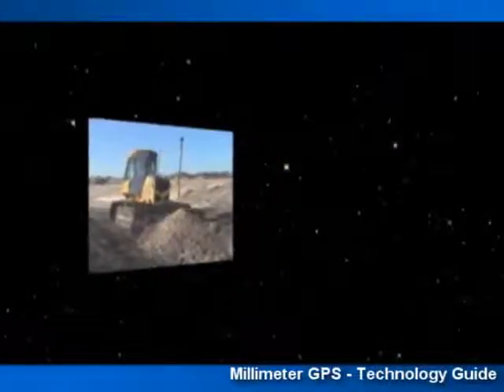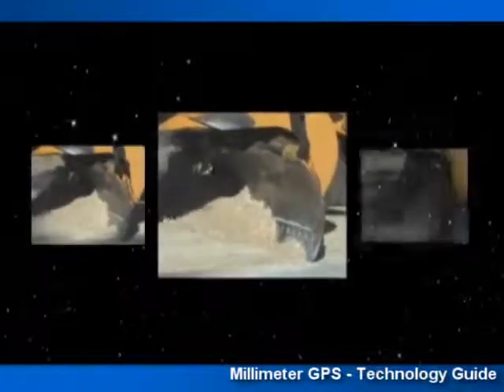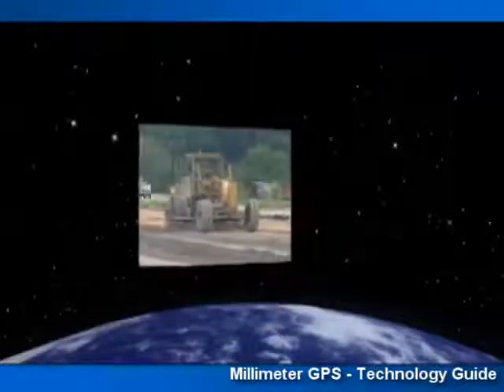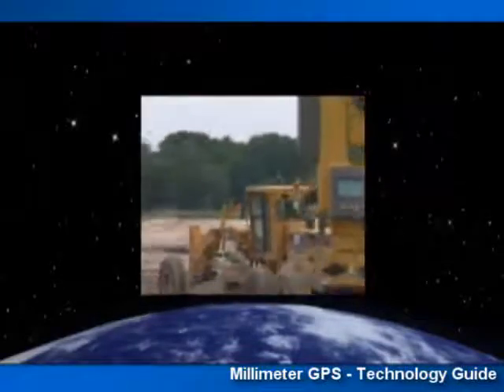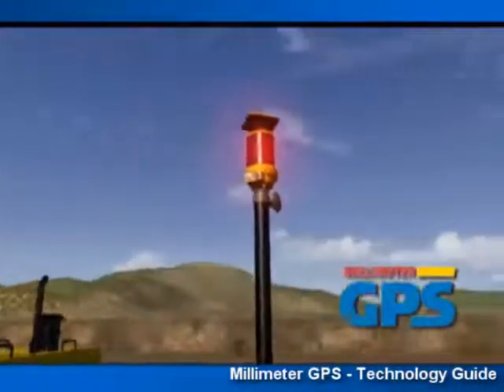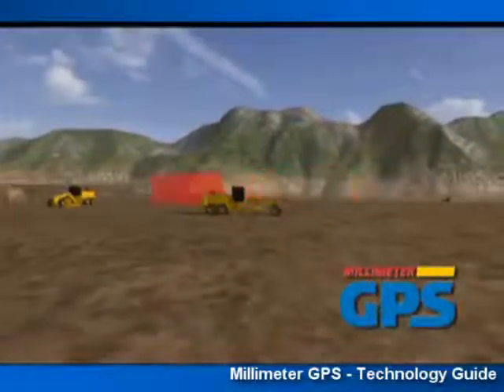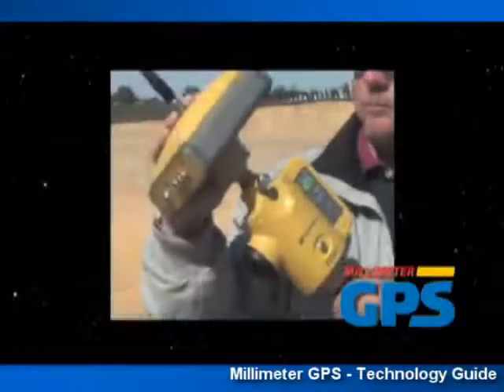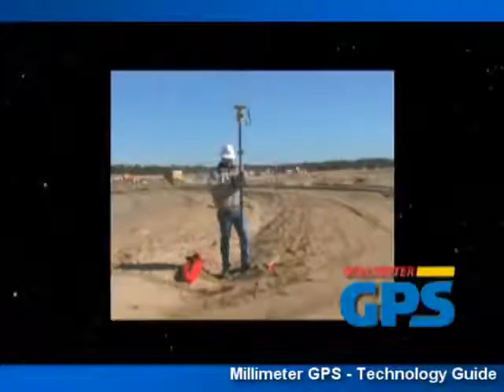mmGPS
Topcon mmGPS - GPS Height Accuracy Augmentation Add-On.#0020